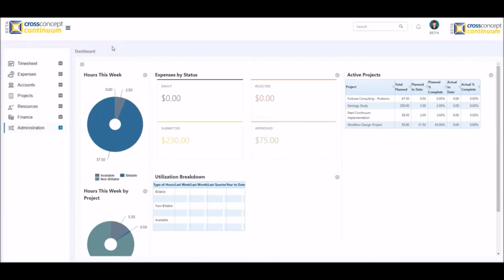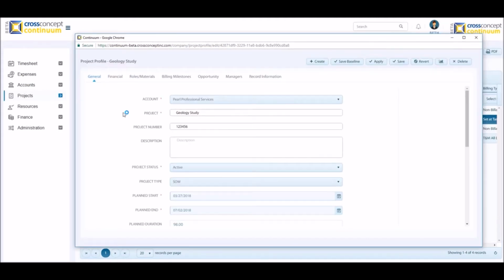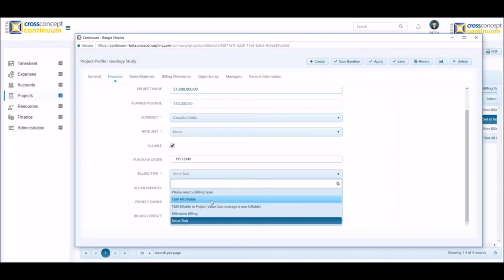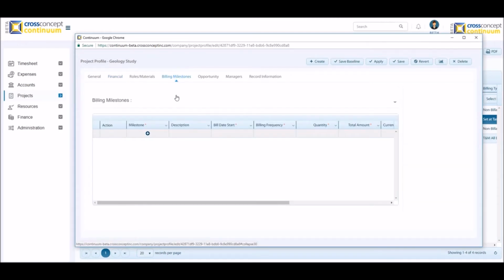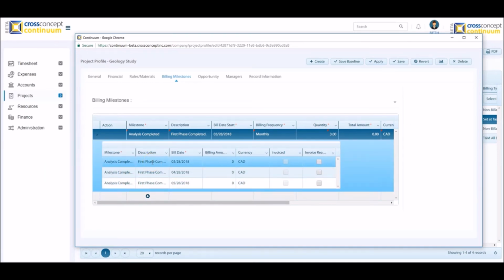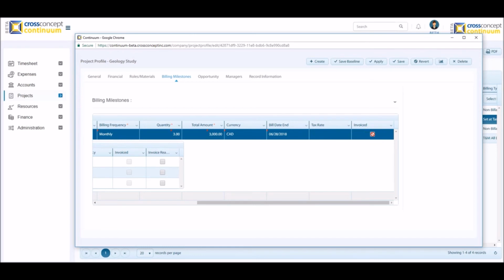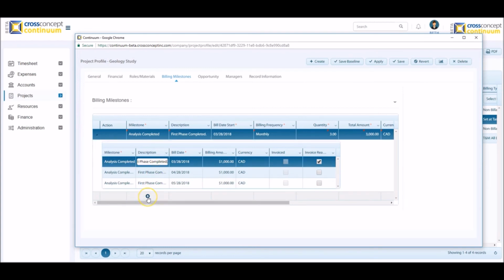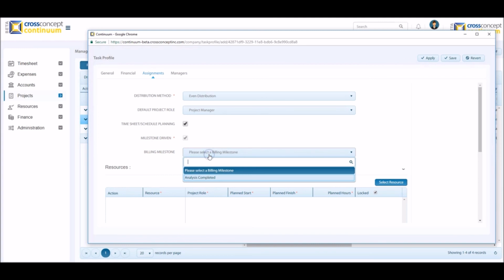Billing Milestones Training CrossConcept Continuum PSA